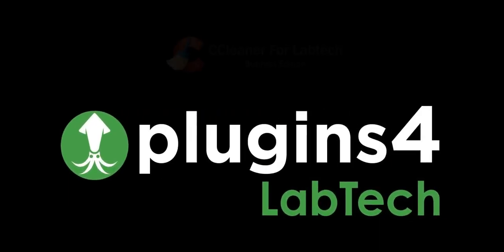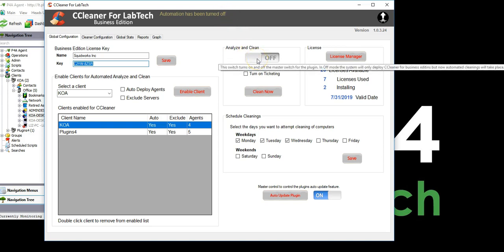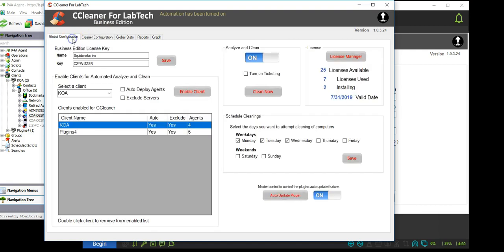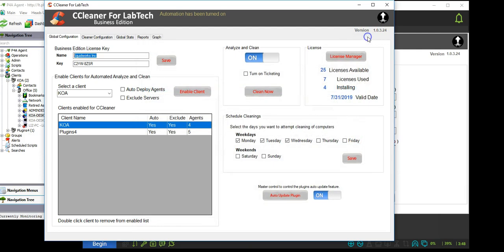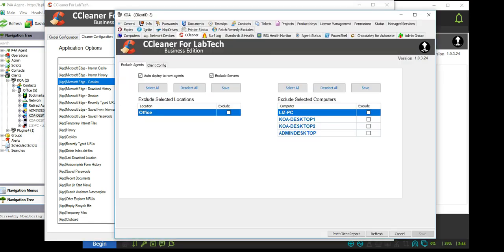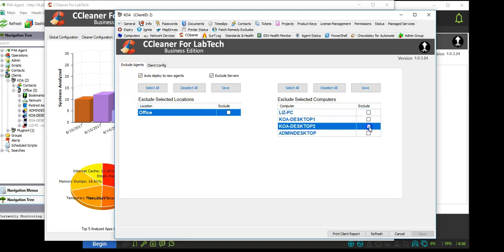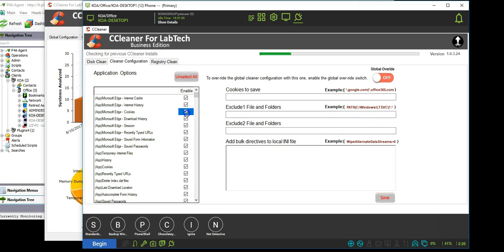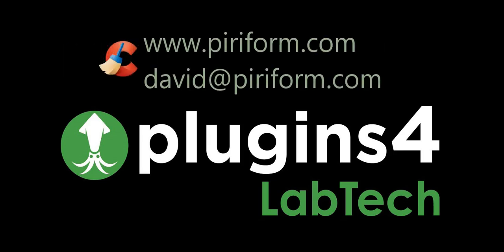CCleaner For LabTech / ConnectWise Automate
Plugins4Automate is happy to announce the release of CCleaner For Labtech plugin version 1.0.3 . In cooperation with Piriform and ConnectWise, we are happy to provide a plugin that is useful to all MSPs using ConnectWise Automate RMM platforms. We feel it adds great potential to storage and security management within ConnectWise Automate, while bringing value to the ConnectWise Automate community in the form of FREE robust plugins and applications.